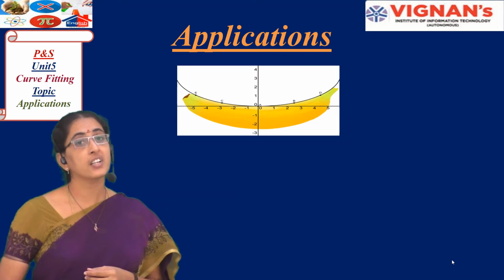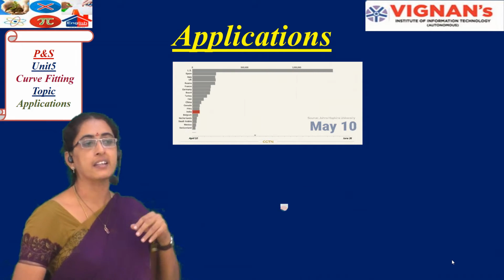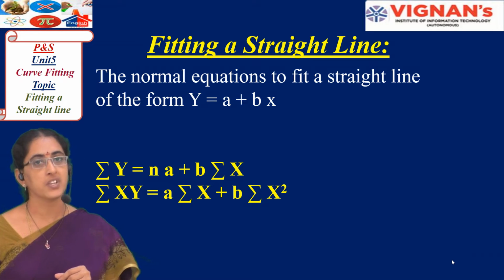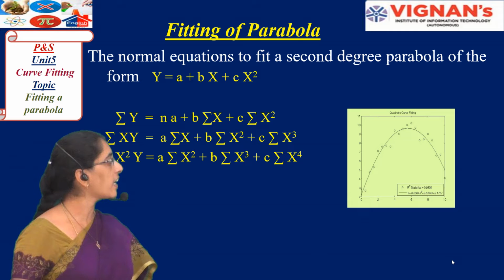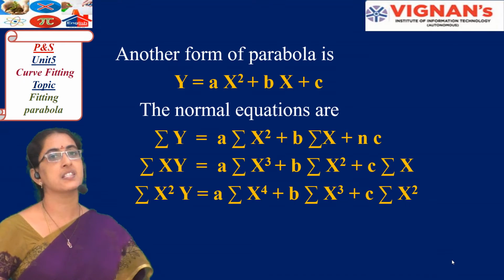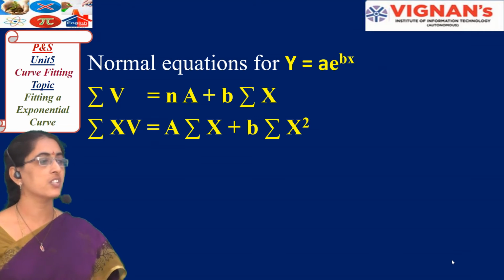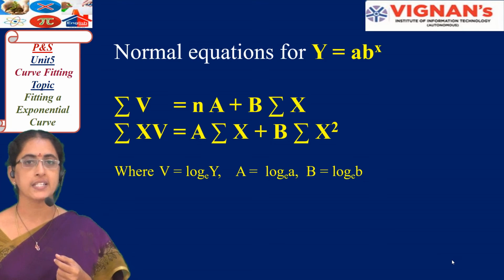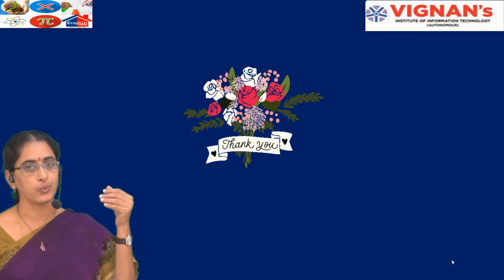INTRODUCTION TO CURVE FITTING